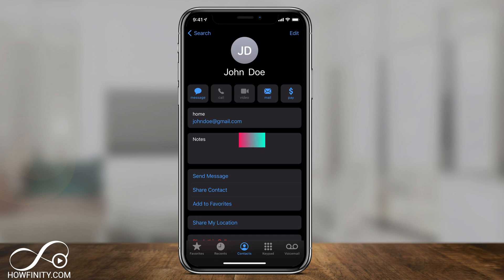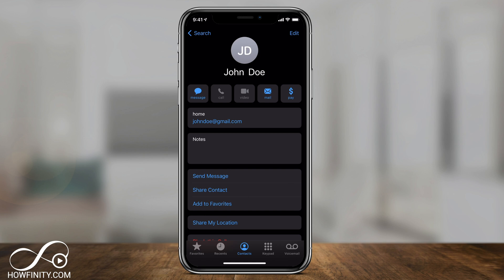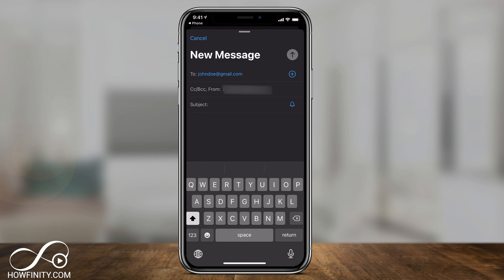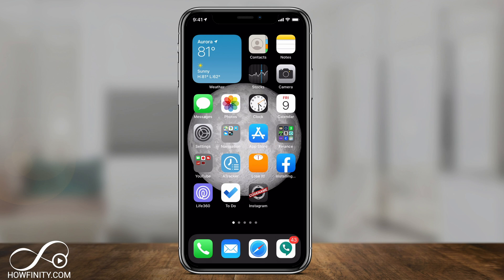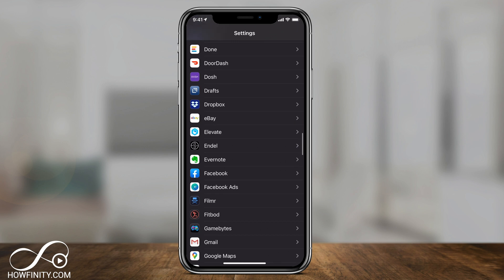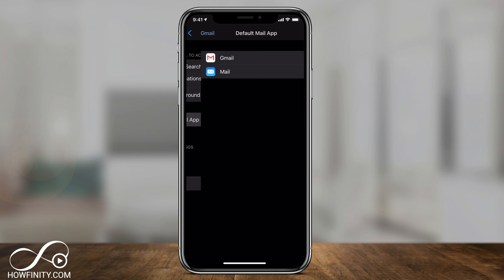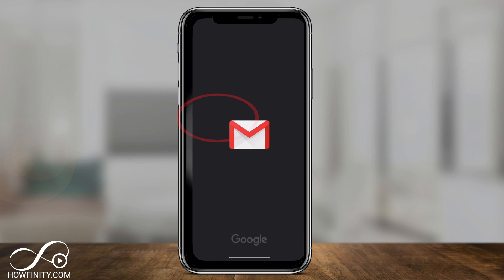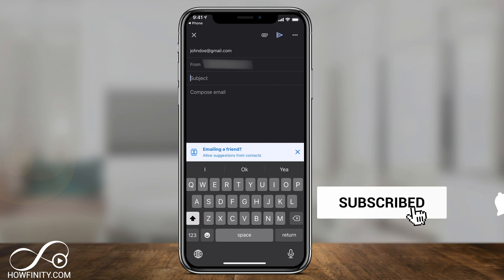How to Change Default Email on iPhone to Gmail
iPhone and iPads with iOS 14 or later allow you to change your default mail app.  Before this update, you had to use Apple Mail as your default mail app.
Now, you can use Gmail and other email providers.

Just make sure you have the Gmail app installed before changing the default mail app on iPhone or iPad.

All you have to do is go to settings on iPhone or iPad and scroll all the way down until you find Gmail in the app section.
Click Gmail and you'll see an option for changing your default mail app.